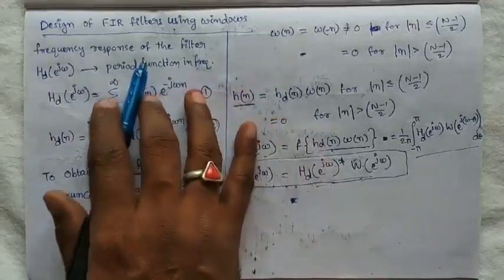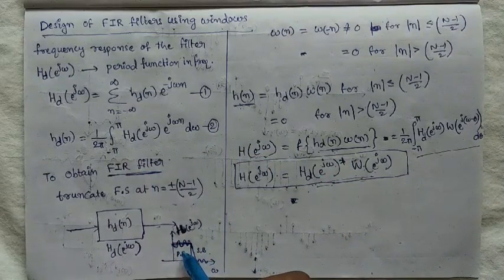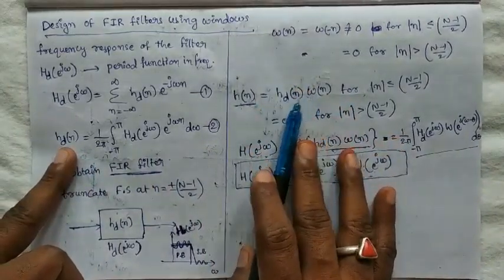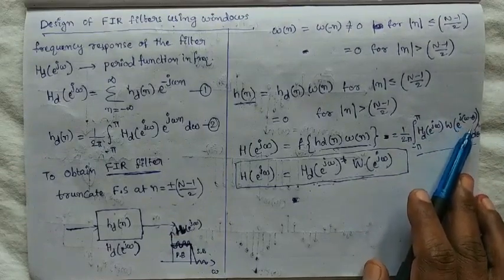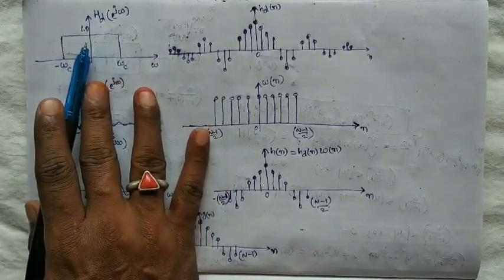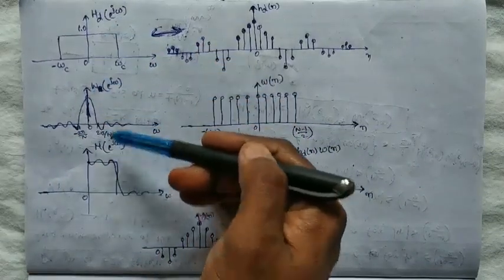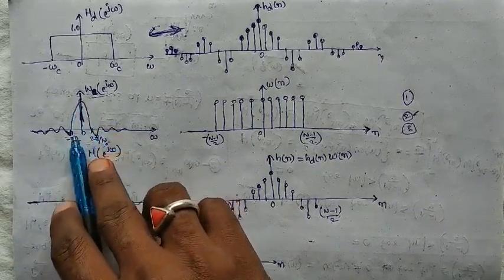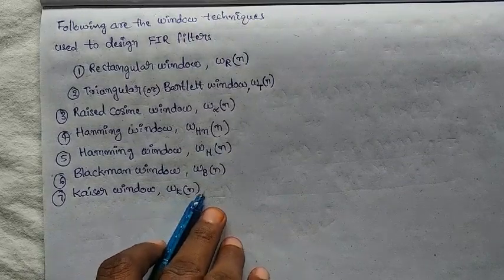DSP(ECE/EEE) - INTRODUCTION TO DESIGN OF FIR FILTERS USING WINDOWS